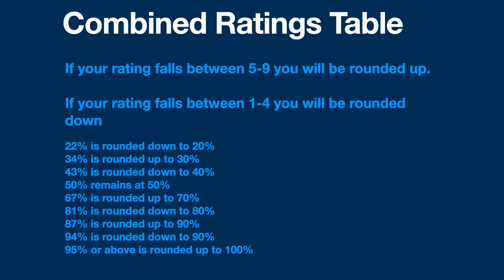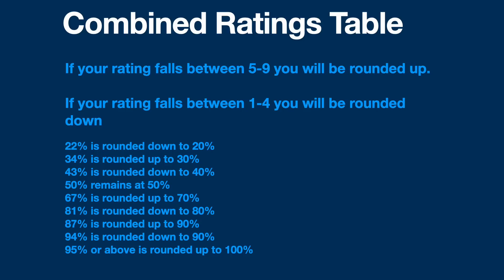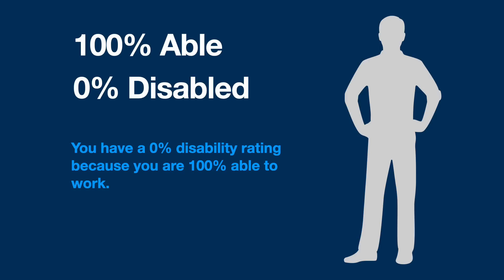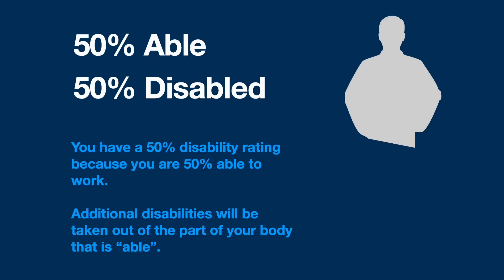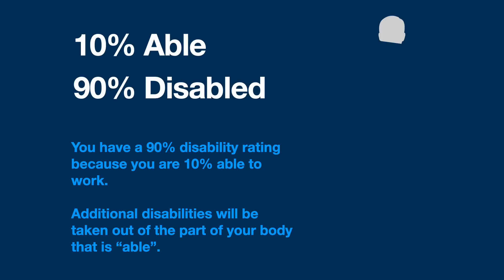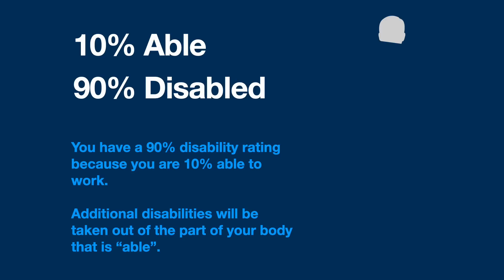VA Math Explained in 6 Minutes! Trust Me, You'll Actually Understand This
Math is hard. And it's not just hard because you're tired or you haven't done your homework. It's difficult to understand, and even when someone explains something to you, it can still feel like a foreign language! But I'm here to help with this quick video where I explain the combined ratings table to you in 6 minutes flat. You'll have no problem understanding the numbers after watching this tutorial!

🔵 If you are looking for medical evidence to prove your VA claim to include a diagnosis, documenting the severity of your symptoms or Nexus Letters, send an email to (Please Include Your Phone #)

🤠 SuperCharge YOUR VA Claims Process and sign up for my Boot Camp

✅If you need help applying for the Veterans Aid and Attendance benefit, you can

🚩  Do you need an accredited VA Lawyer?
Hill and Ponton, PA is a nationwide VA-accredited law firm based in Orlando, Florida. Your contacting of Hill and Ponton, PA  is Not a guarantee that the firm will assist with your claim. Hill and Ponton, PA  does not make any representation, warranty, or guarantee about the accuracy of the information contained in this YouTube channel or in links to other YouTube channels or websites.